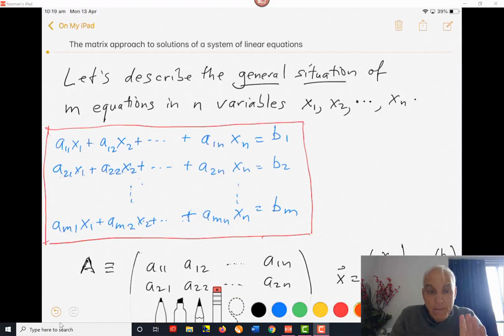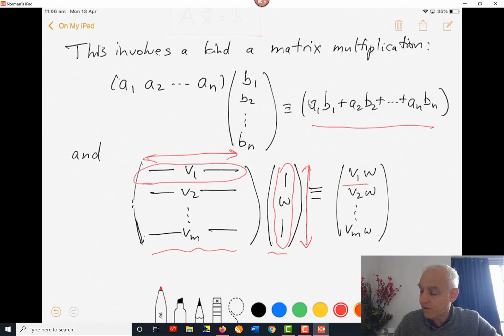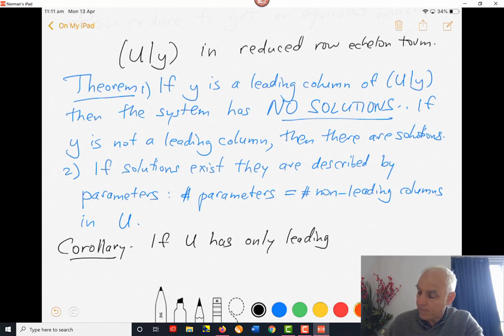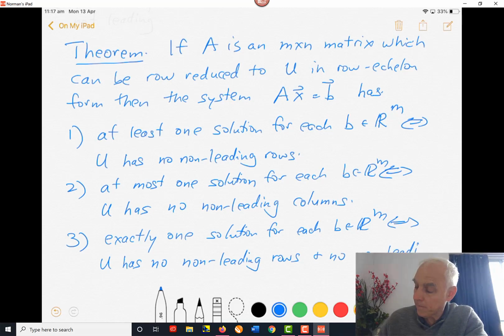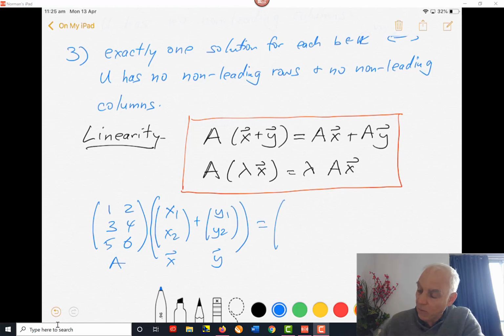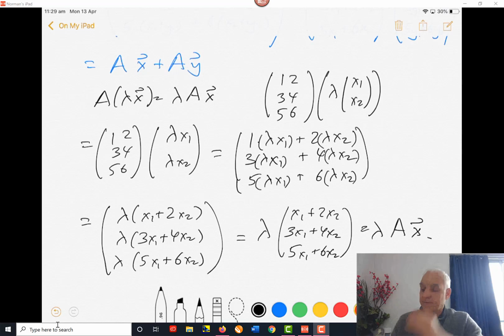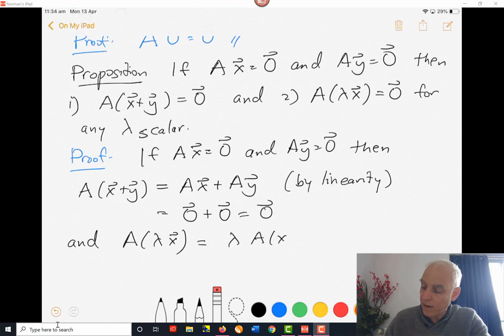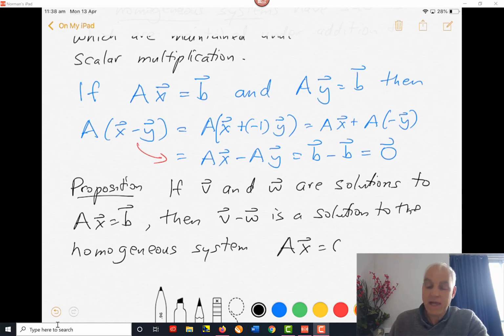The matrix approach to systems of linear equations | Linear Algebra MATH1141 | N J Wildberger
We summarize the matrix approach to solving systems of linear equations involving augmented matrices and row reduction. We also study the consequences of linearity of themultiplication of a matrix and vector.

Video Contents:

0:00 Introduction to Systems of Equations
0:15 General System Notation and Structure
1:39 Matrix Representation of the System
4:07 Matrix and Vector Multiplication Conditions
5:24 Performing Row Reduction
7:09 Parameterization of Solutions
8:45 Every Variable as Leading Variable